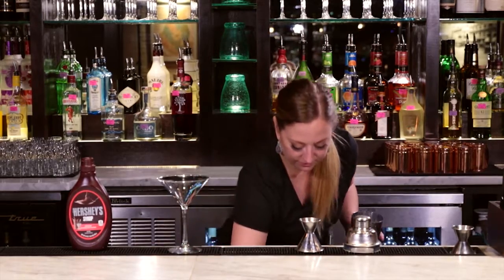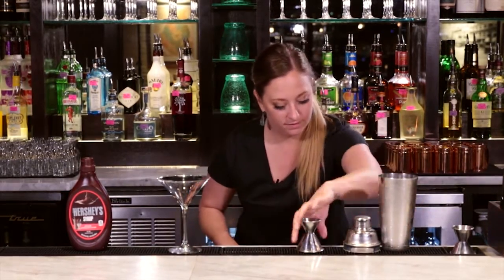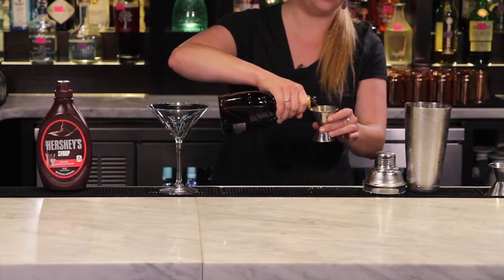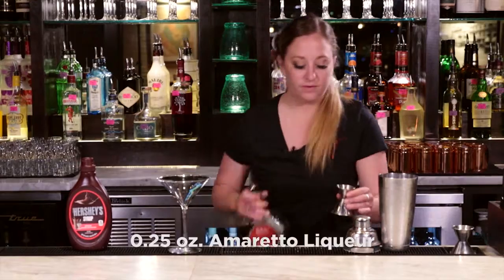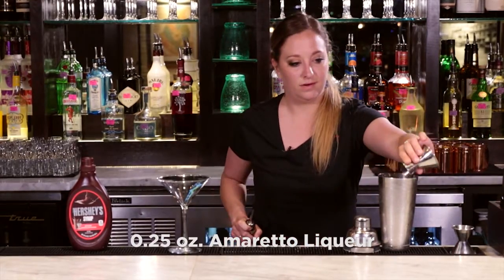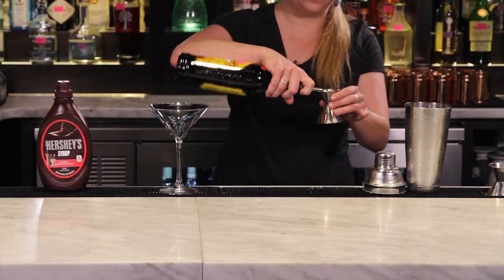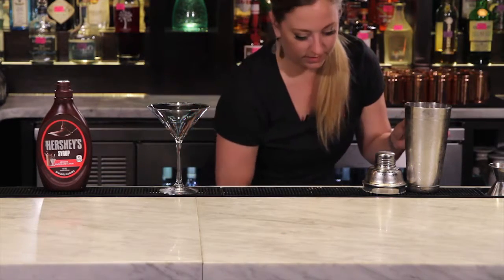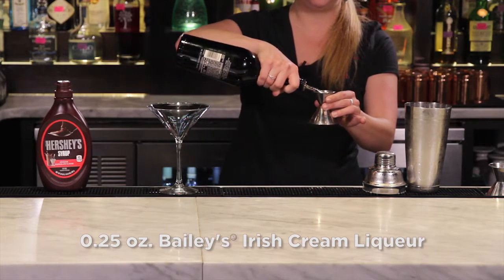Village Tavern Chocolate Martini